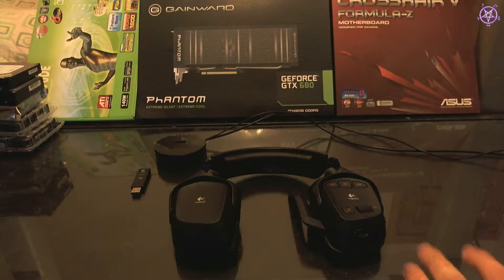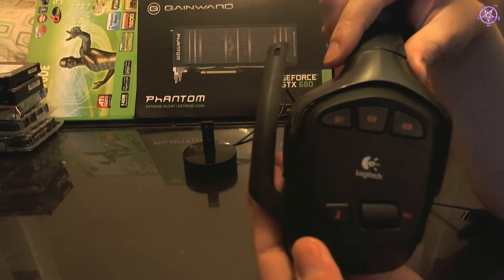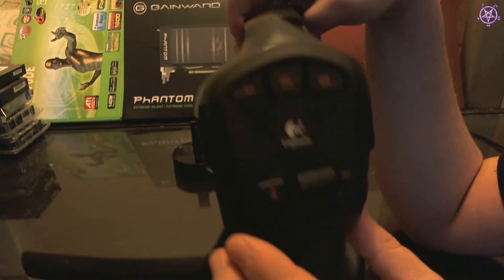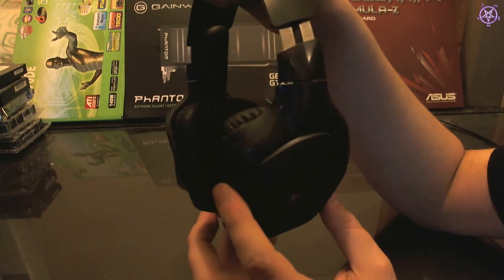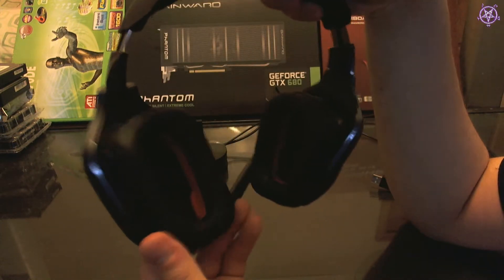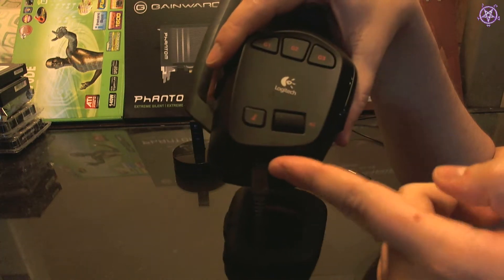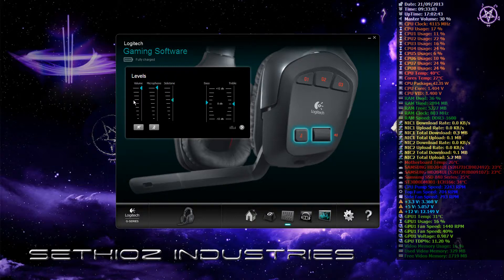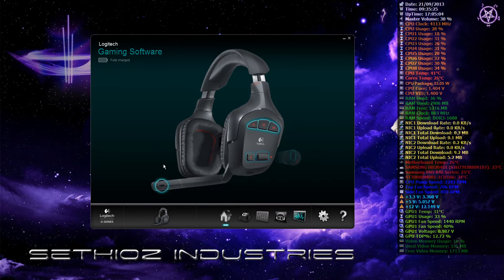Logitech G930 7.1 Wireless Gaming Headset Review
Full and detailed review in 1920x1080. I decided to make another review because old one was not in 1080 and i made it literally bit after i got it, i've been using it for months so on this video i cover everything about this headset, i've found some annoyances / downsides which i mention, but in general I still really like this headset and still recommend it.

However at end, i still have to say that 7.1 speaker system beats any gaming headset in precision surround, its really amazing if you use speakers and when people are shooting at you, then you hear the bullets hitting the "wall" behind you, just like it was really in your room, this is the kind of effect you don't get with headset, but in ArmA 3 G930 gave some really awesome surround effects, i can easily tell which direction audio is coming from, it even puts some distance into it. there are some sounds that actually fool you to think it comes from further away (like behind your monitor).